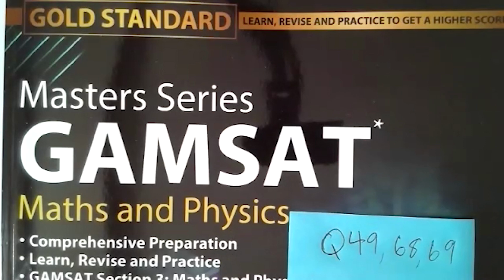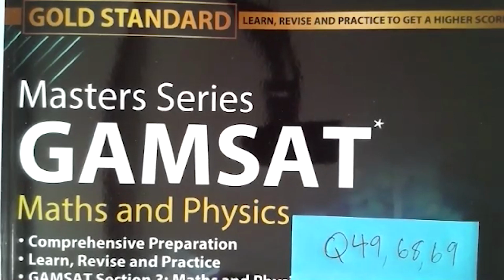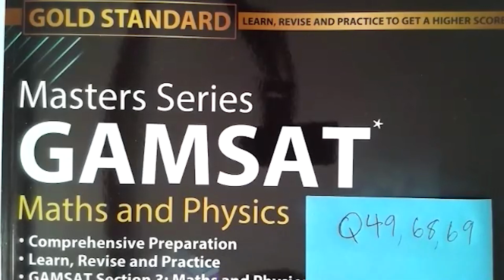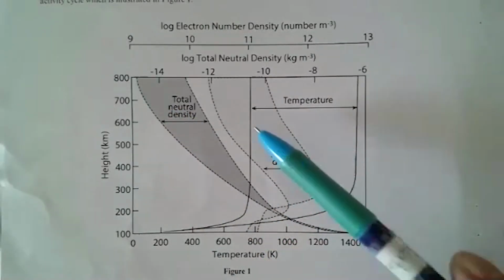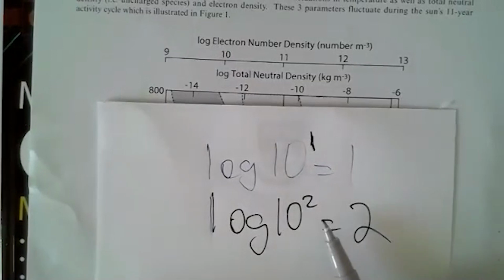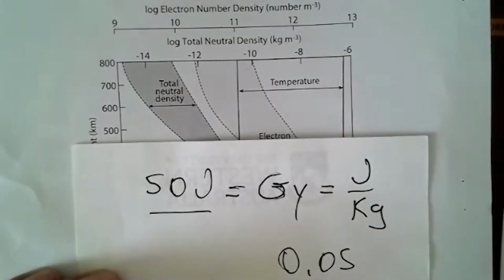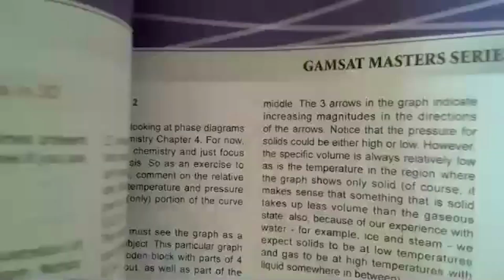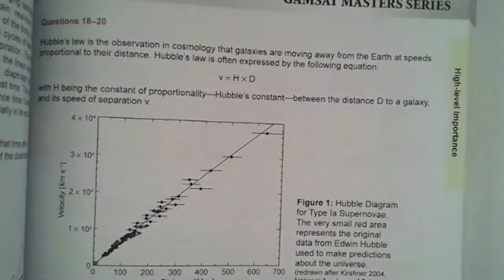GAMSAT Physics graph analysis with logs, equation manipulation, and dimensional analysis webinar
GAMSAT Physics graph analysis with logs, equation manipulation, and dimensional analysis webinar by Gold Standard GAMSAT. Understand the reasoning required to address GAMSAT Physics questions involving dimensional analysis, and to efficiently answer GAMSAT Section 3 questions that require manipulating equations.

To access your free handout for this GAMSAT Physics video, follow this guide:

GAMSAT QUESTIONS SET 1:
GAMSAT practice questions for this tutorial were taken from the Gold Standard GS-Free GAMSAT Full-length Practice Test. Please login to your GAMSAT-prep.com account:

Once logged in:
Go to the "Tests" tab in the top menu.
Scroll down to "GS-Free GAMSAT Online Sample Test."
Navigate to RBPS (AKA Section III) and click "Start Test".
Answer questions 49, 68 and 69.
Once finished, click "End Test" - to see the worked solutions.

New Masters Series GAMSAT paperback books and eBooks by Gold Standard

Free full-length GAMSAT mock exam with the new format and free detailed worked solutions